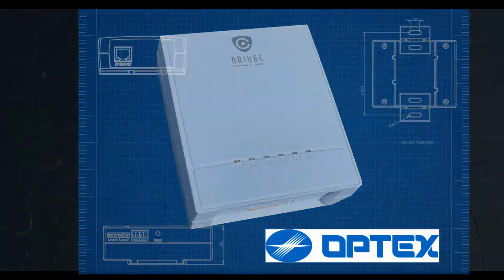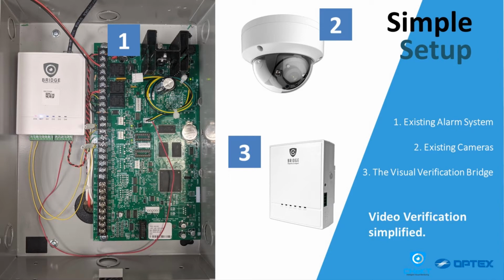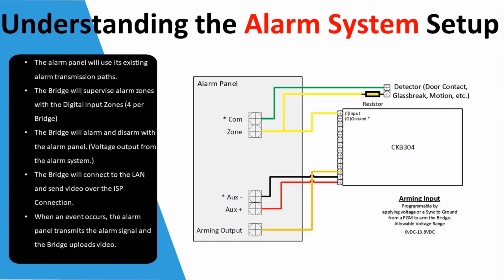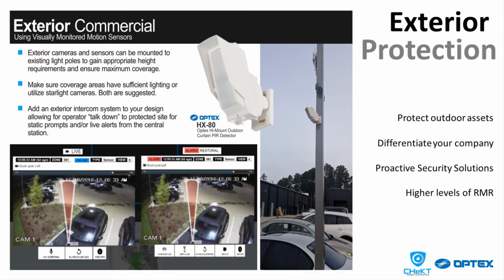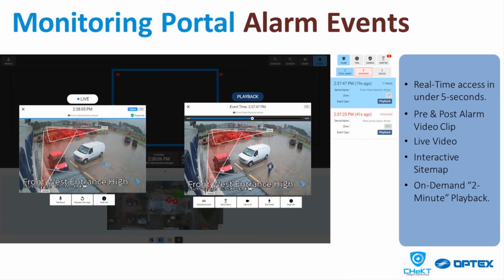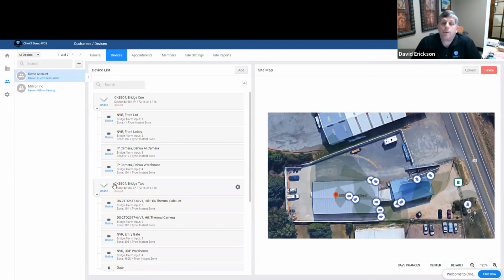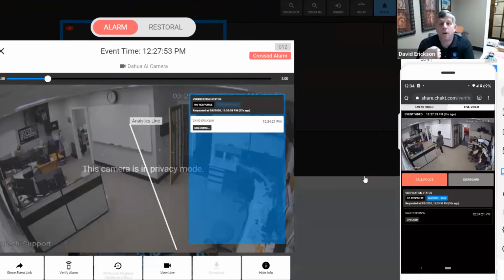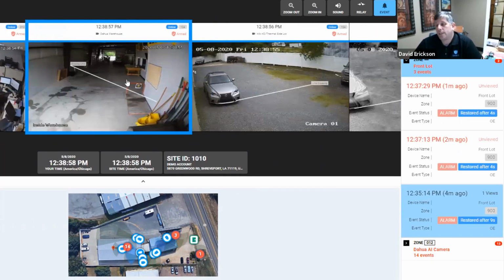Understanding CHeKT Visual Alarm Monitoring - Live Webinar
CHeKT allows professional security companies to integrate alarm systems and security cameras for professional visual alarm monitoring.  Learn how this is done.